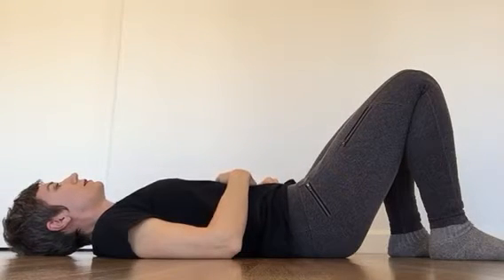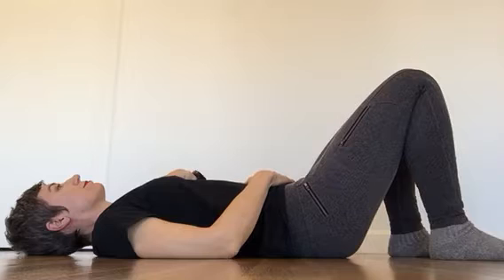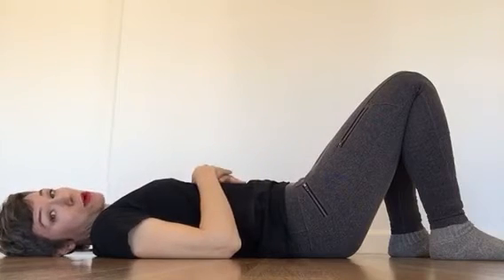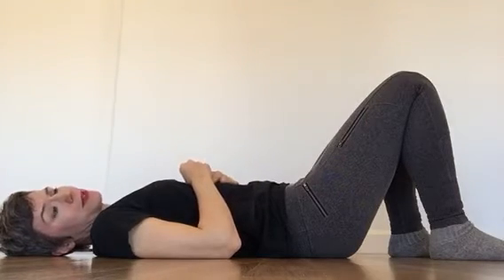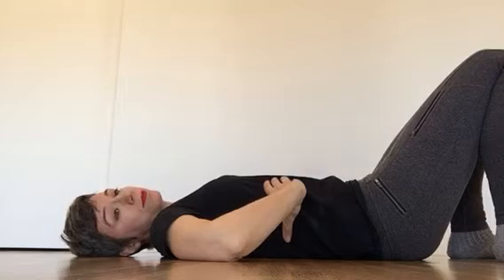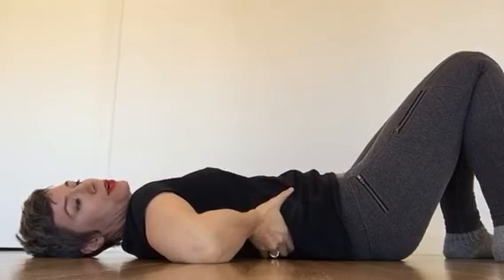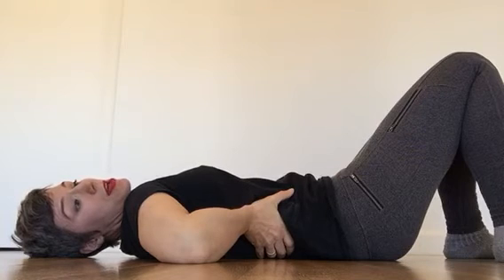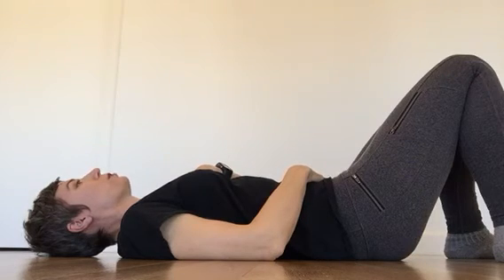3-way breathing Somatic Anatomy style!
Get in touch with the movement of your diaphragm, find some auxiliary breathing muscles, and expand your ability to take in oxygen with this simple yet effective exercise.